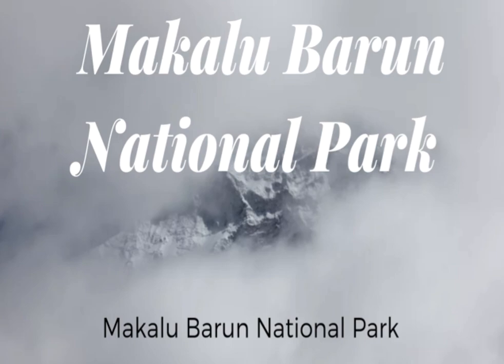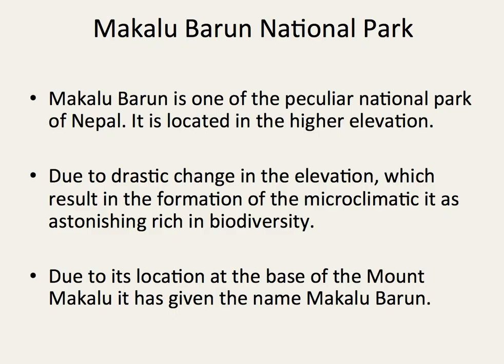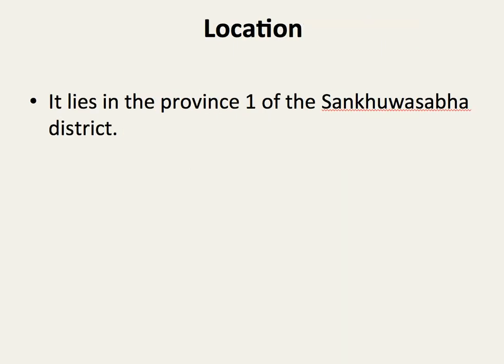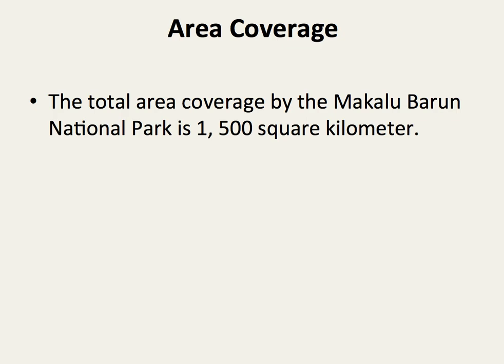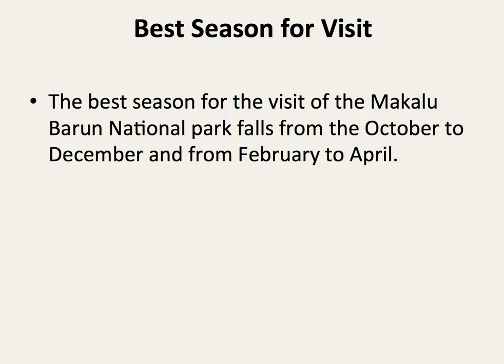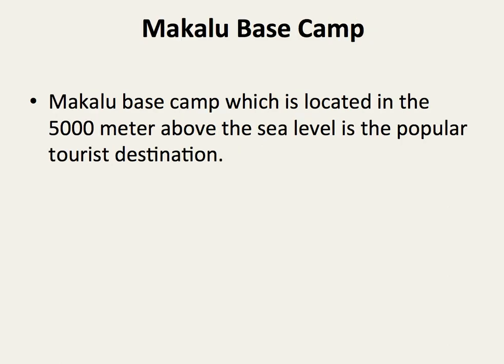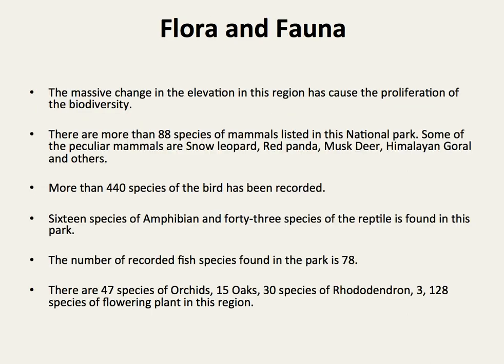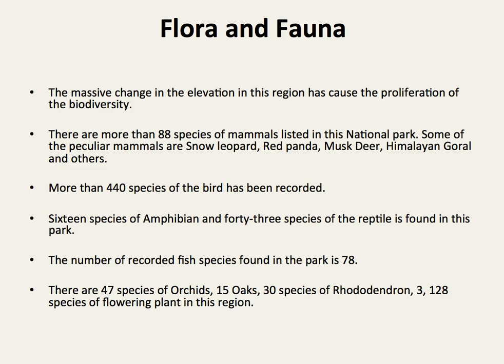Makalu Barun National Park Nepal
Makalu Barun National Park is one of the pristine National parks situated in the higher elevation.

EBook

The Nepal Travel Guide Book

Declaimer

The knowledge presented here is for an informational purpose. Author, the Narrator, and Publisher are not liable for any type of error.